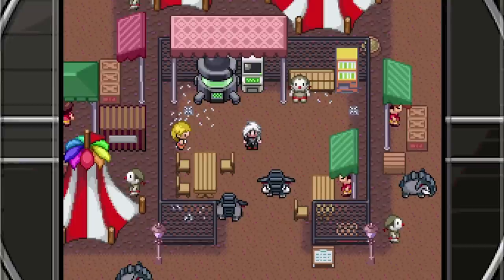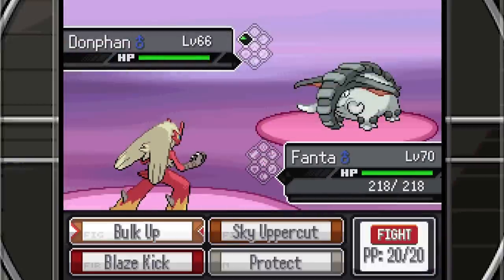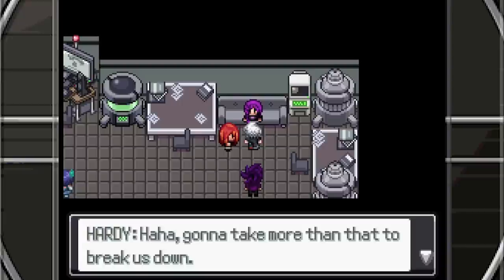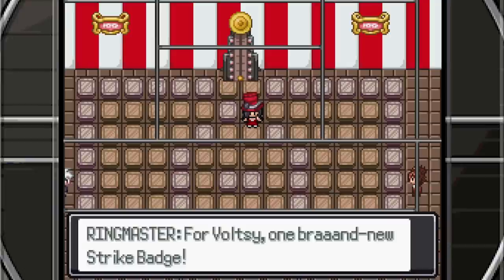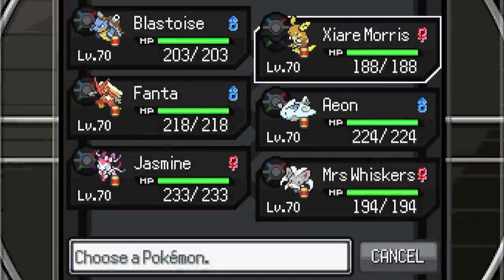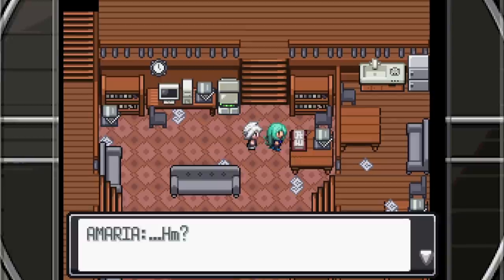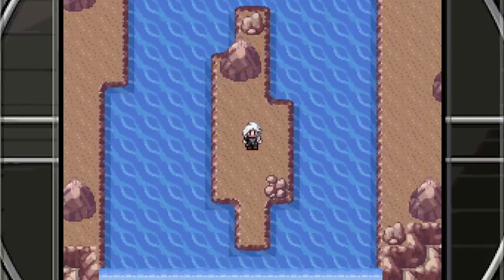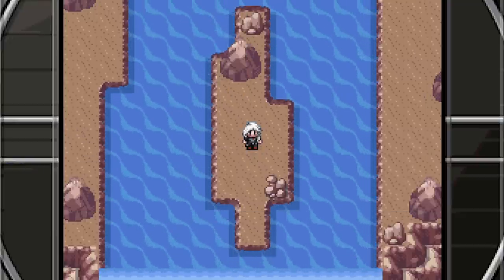Pokemon Reborn Part 43 SAMSON GYM BATTLE NEW COMPLETED FAN GAME GAMEPLAY WALKTHROUGH